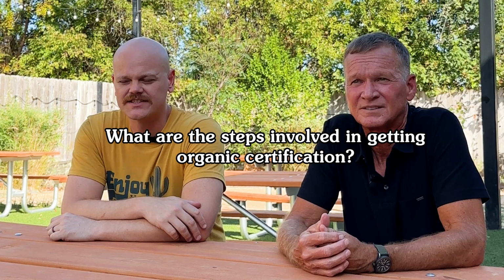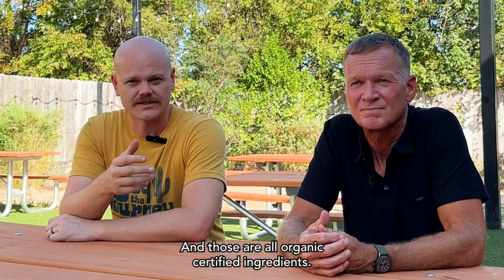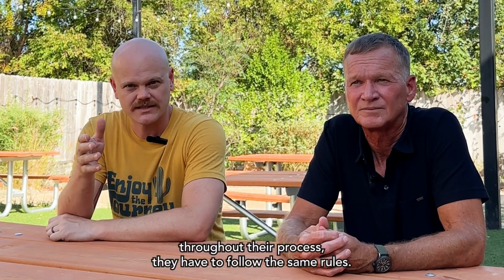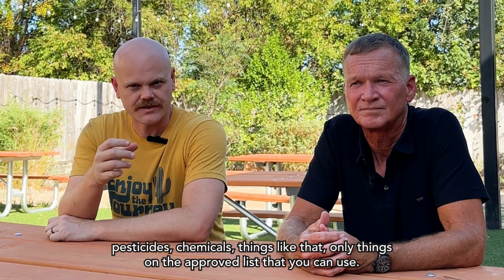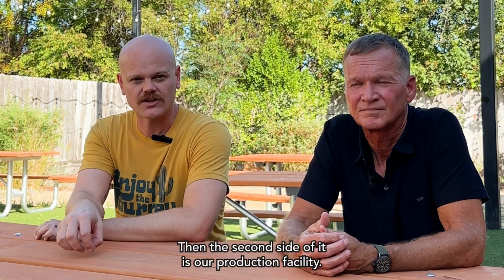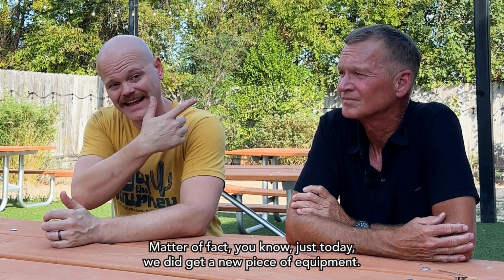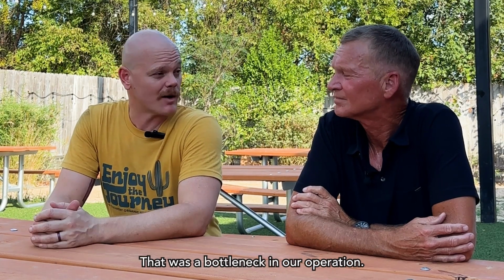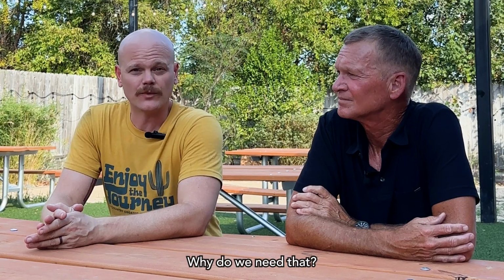Big Country Organic Brewing Co. Founder & President Discuss the Importance of Organic Choices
Chatting with Big Country founder, Bill Gillies, and president, Ryan Shramek about Big Country's beginnings, why choosing organic is important, Fair Trade and upcoming projects for the Austin-based beer company.